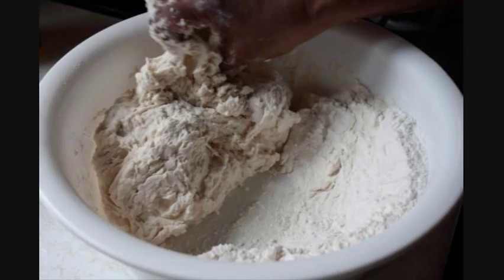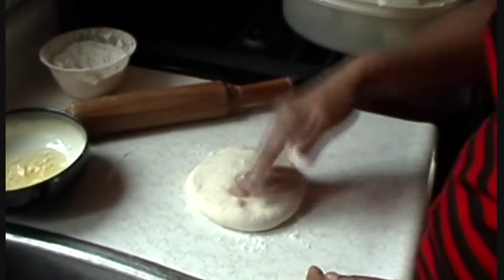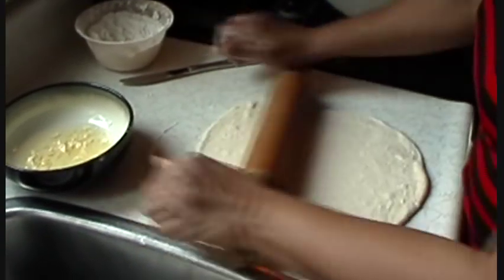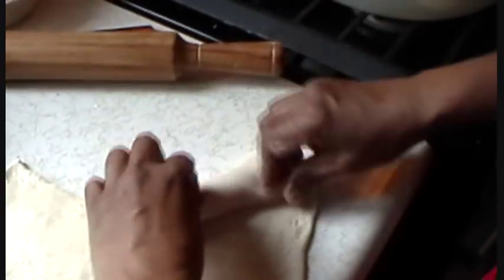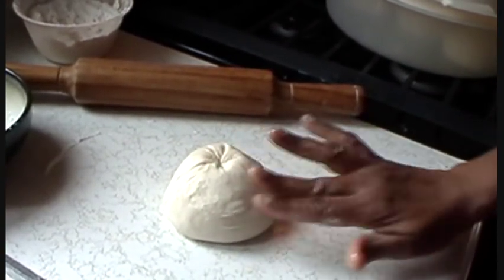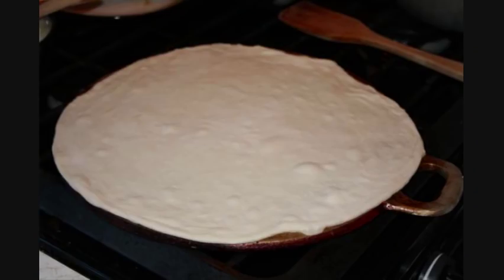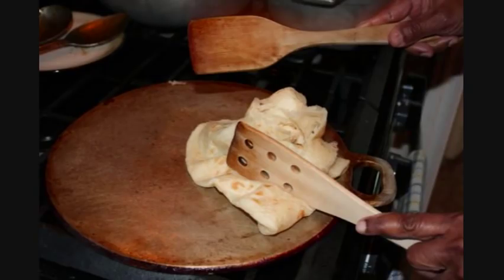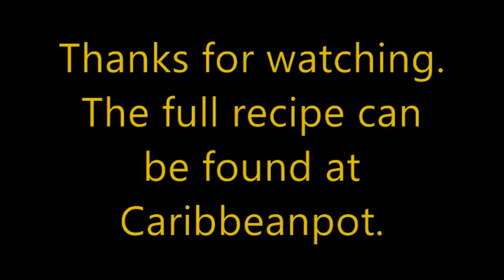How to make buss up shut roti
This is the Trini way of making buss up shut roti.